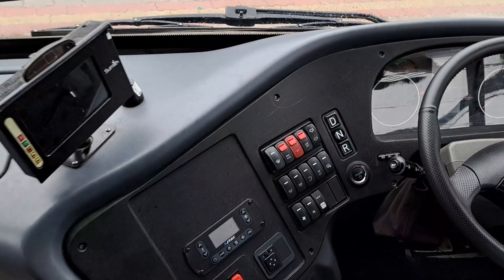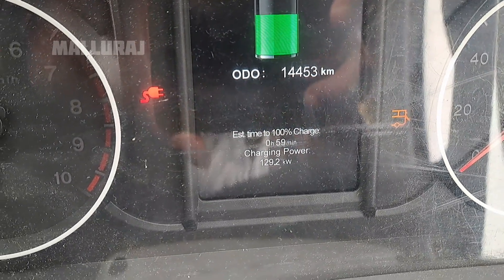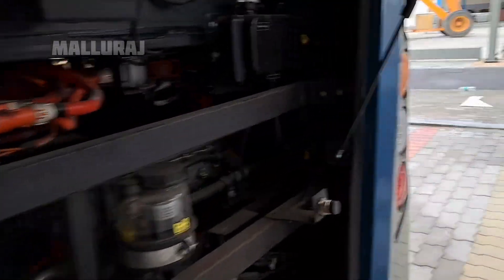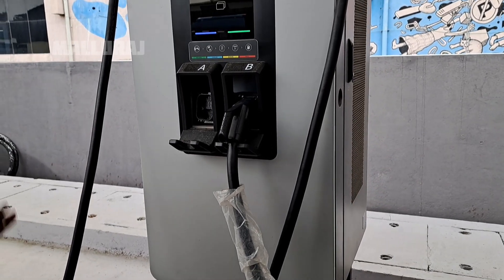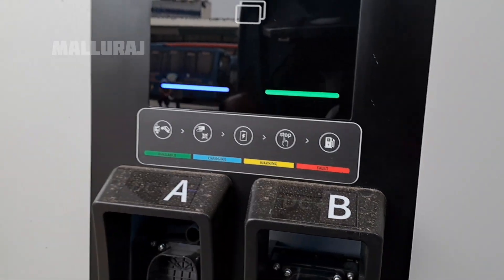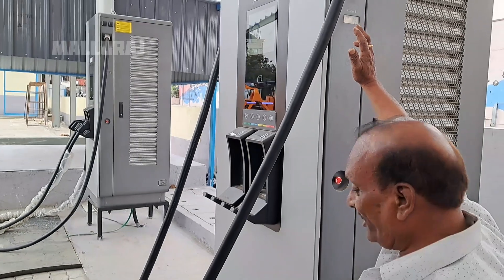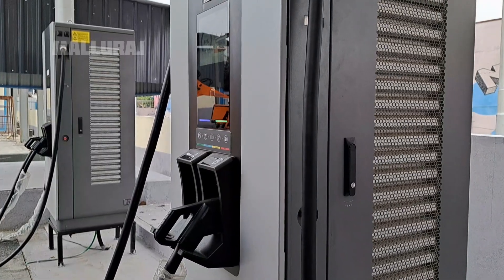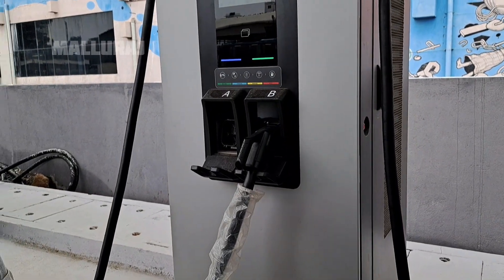KSRTC ELECTRIC ⚡️ POWER PLUS CHARGING 2 HOURS 300 KM MILEAGE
MY NEW CHANNEL MALLURAJ VLOGS
LINKS IS GIVEN IN DESCRIPTION